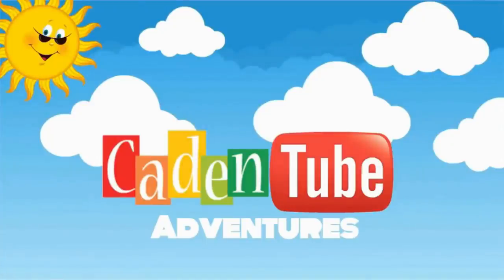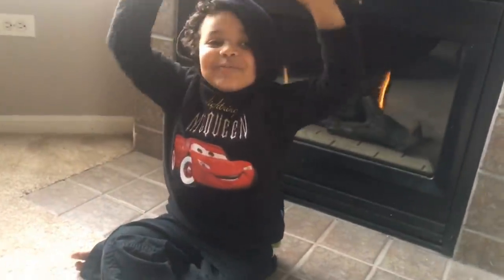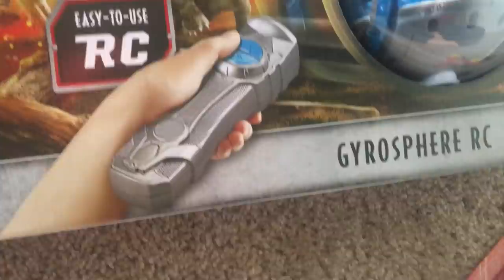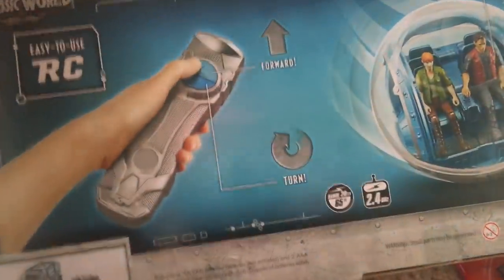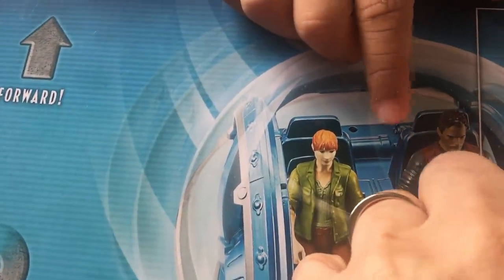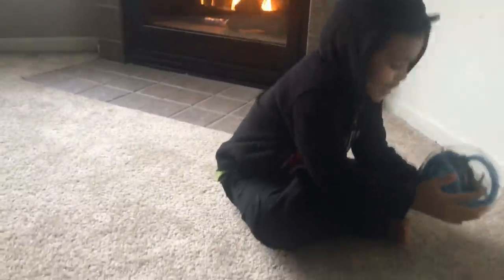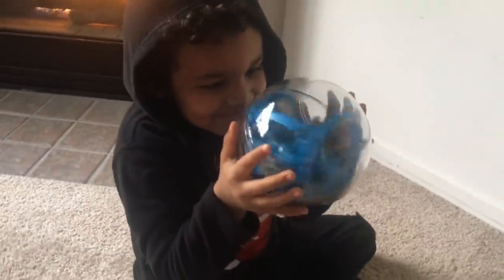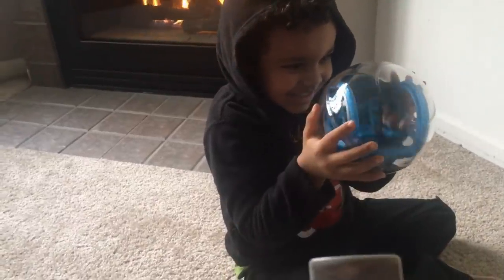Kid playing with Jurassic World RC Vehicle Gyrosphere Vehicle with Owen Action Figure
Watch Caden review and play with his new Jurassic World RC Vehicle Gyrosphere Vehicle with Owen Action Figure. I hope you enjoyed this video,  come join Caden on more of his fun and exciting adventures while he plays and reviews more toys and other cool stuff. "Bye YouTube!!!" "Join me on my next adventure!!!"